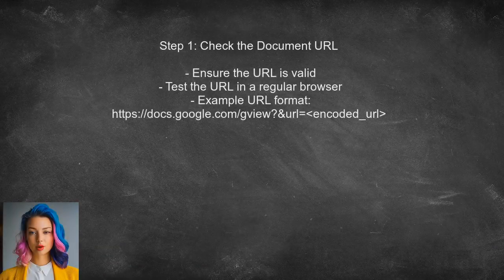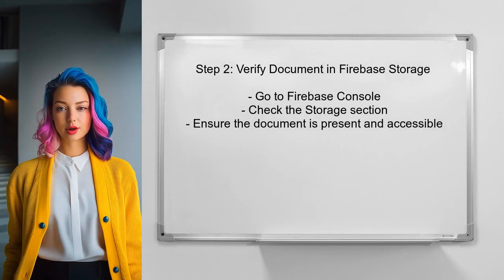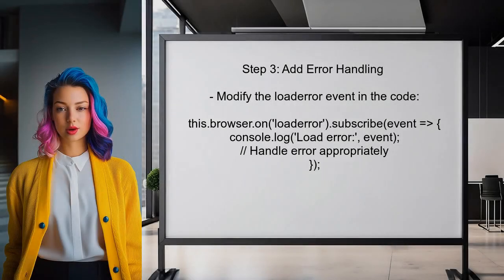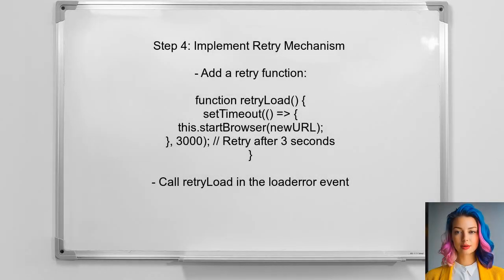InAppBrowser Blank Screen Issue: Causes and Solutions Explained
In this video, we delve into the common issue of the InAppBrowser displaying a blank screen, a frustrating problem that many developers encounter. We’ll explore the various causes behind this glitch, from configuration errors to network issues, and provide practical solutions to help you resolve it. Whether you're a seasoned developer or just starting out, understanding this issue is crucial for ensuring a smooth user experience in your applications. Join us as we break down the problem and guide you through the troubleshooting process!

Today's Topic: InAppBrowser Blank Screen Issue: Causes and Solutions Explained

Related to